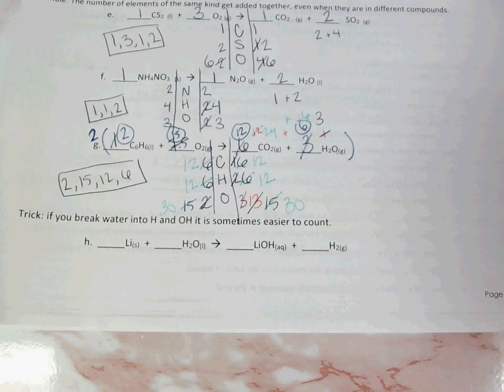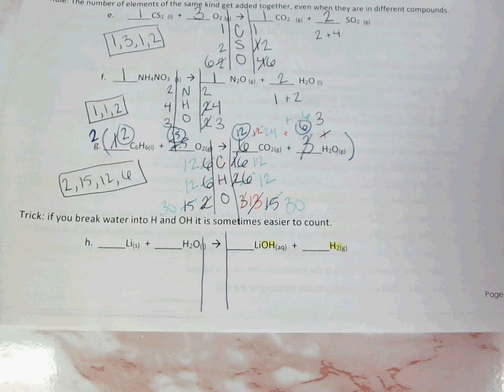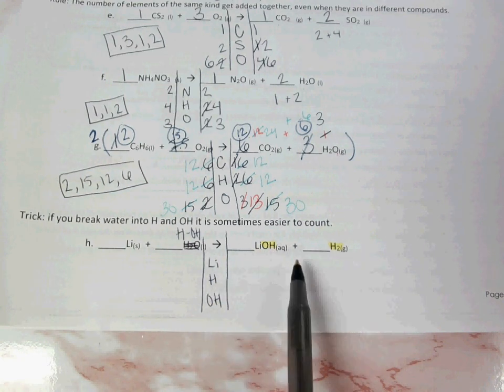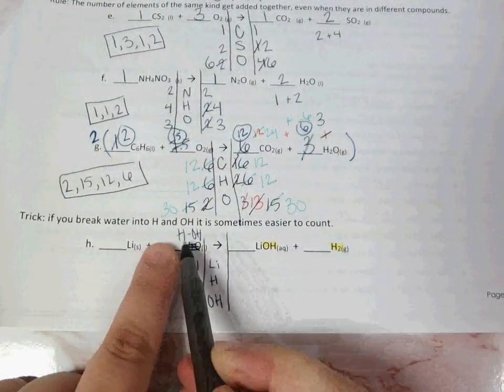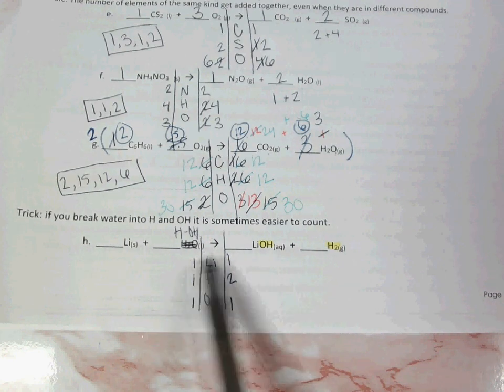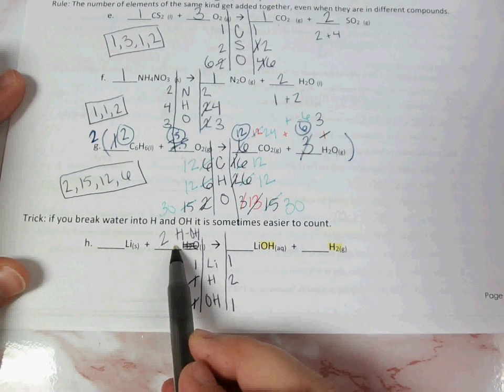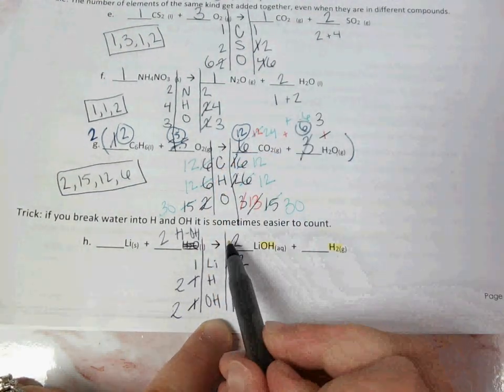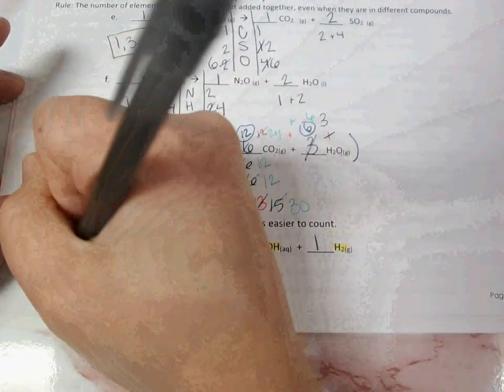Splitting H20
Splitting water into H-OH